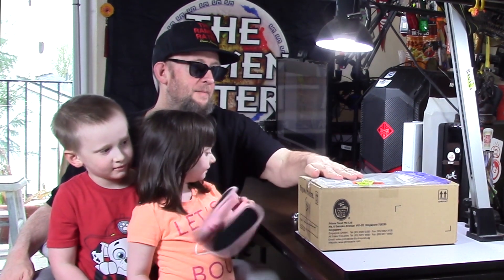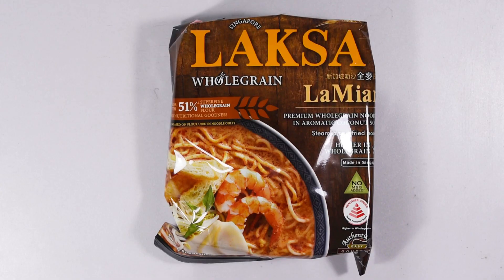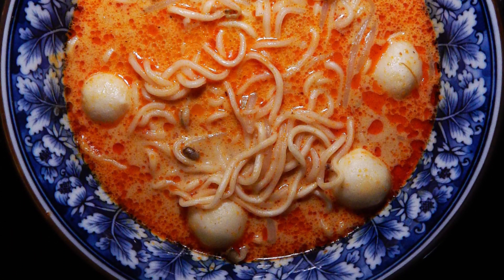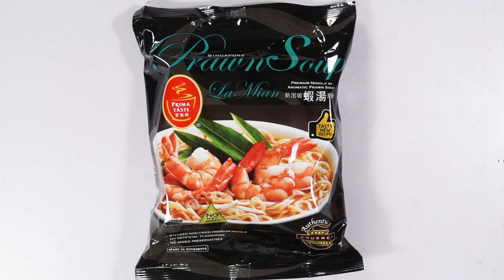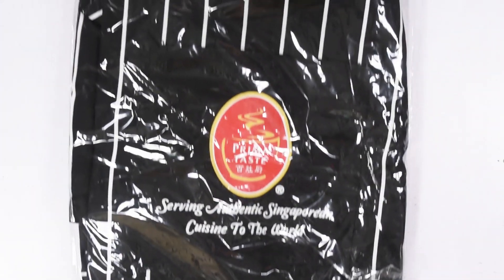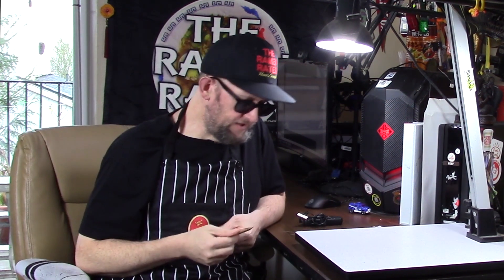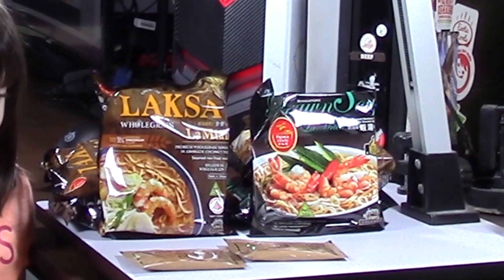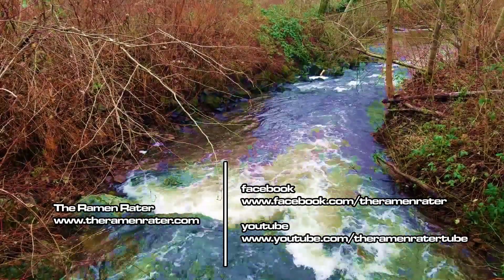Prima Taste Sends My Favorite Noodles From Singapore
If you're so inclined, consider nerding out with us!